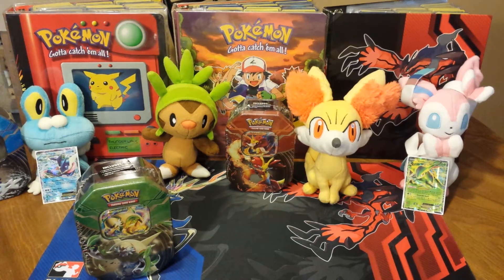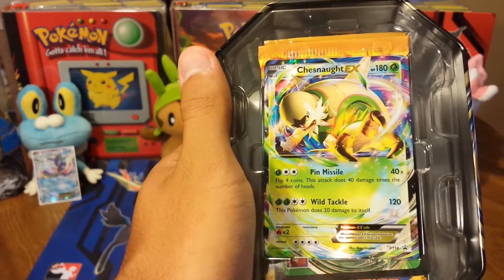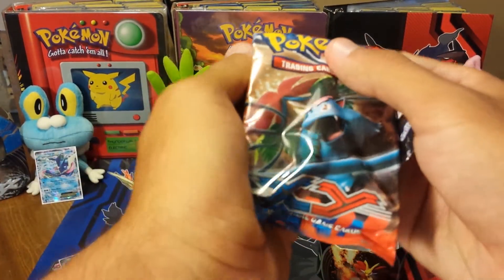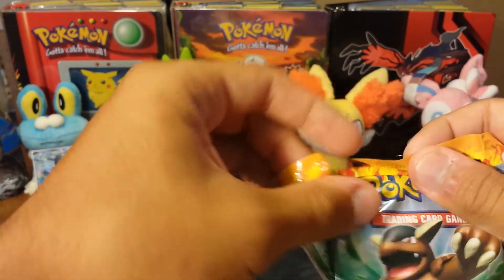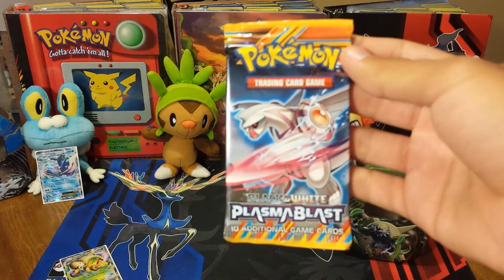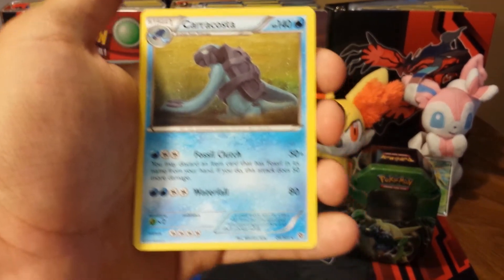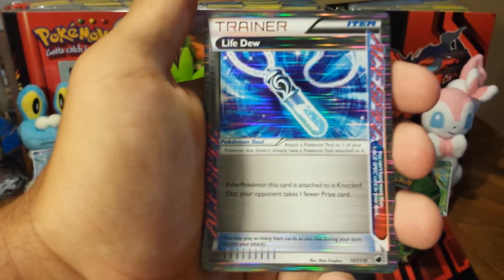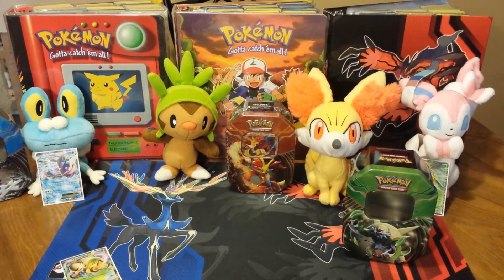Powerful Pokemon Chesnaught EX Kalos Power Tin Opening! (Great pulls!)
The powerful Chesnaught tin is up next! How do we do this time?

pokemon tcg
pokemon trading card game
pokemon tcbm
pokemon deck profile
best pokemon card opening
pokemon cards
the pokemon evolutionaries
professor K
pokemon evolutionaries
ptcgo
pokemon deck profile
pokemon box opening
pokemon tin opening
pokemon tcg battle
pokemon match
pokemon battle
pokemon booster box opening
Pokemon carta
pokemon kort
pokemon kaarten
pokemon kaart